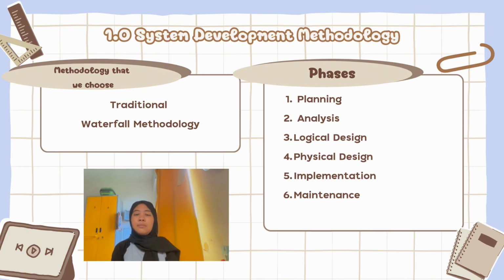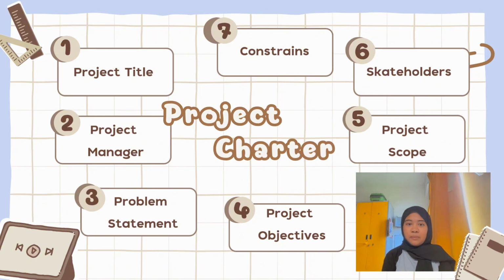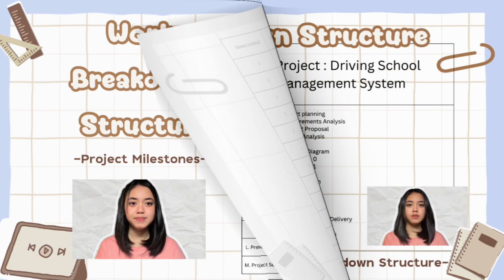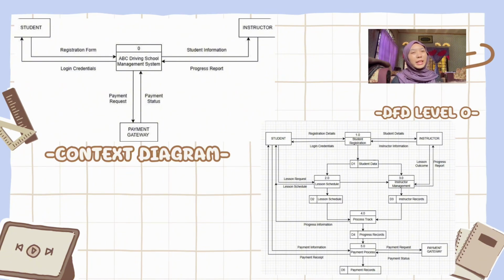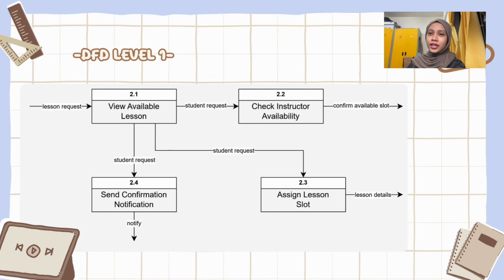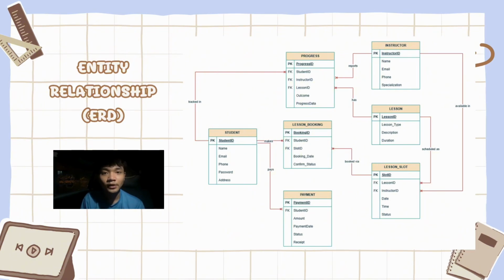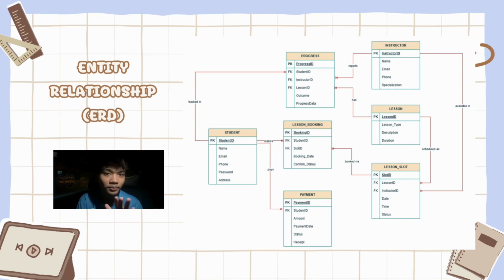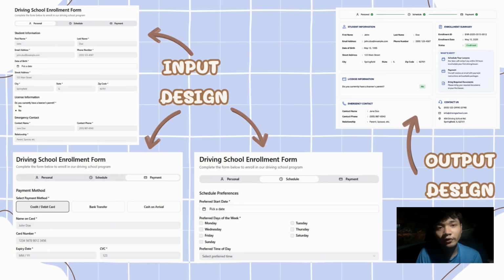BITP1223 || System Analysis and Design - Group 6 🚗🅿️